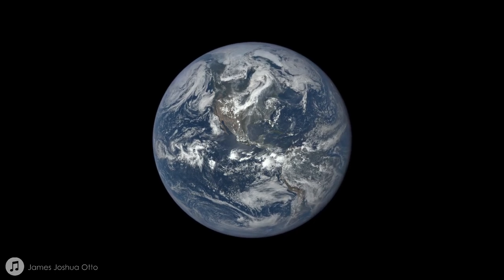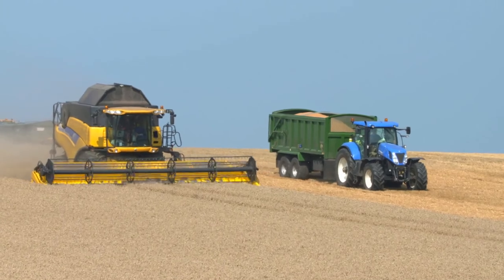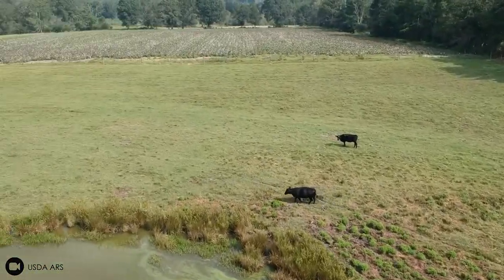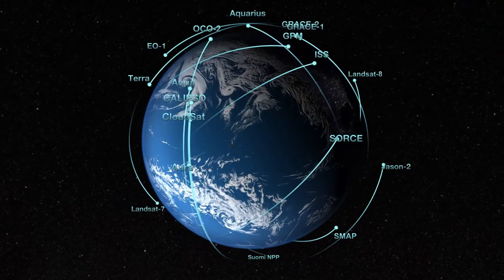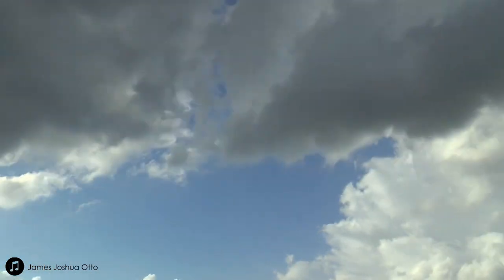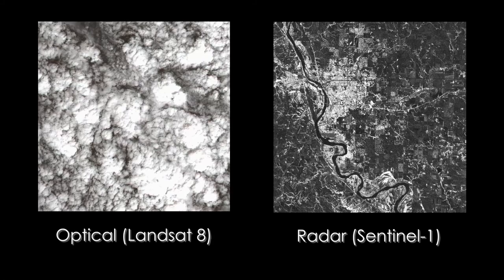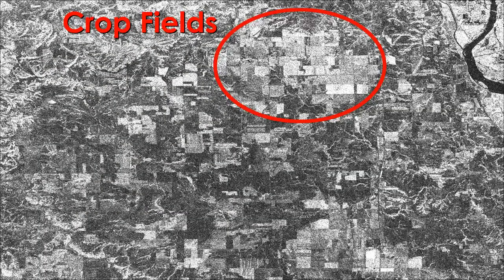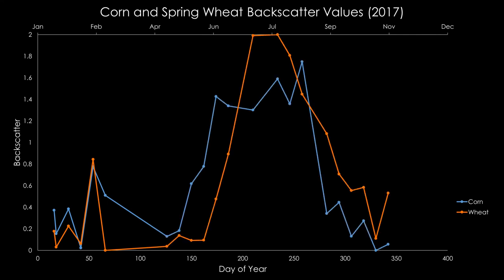North Dakota & Georgia Agriculture & Food Security - NASA DEVELOP Spring 2018 @ JPL & LaRC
DEVELOP addresses environmental and public policy issues through interdisciplinary research projects that apply the lens of NASA Earth observations to community concerns around the globe. Bridging the gap between NASA Earth Science and society, DEVELOP builds capacity in both participants and partner organizations to better prepare them to address the challenges that face our society and future generations. Teams of DEVELOP participants partner with decision makers to conduct rapid feasibility projects that highlight relevant applications of Earth observing missions, cultivate advanced skills, and increase understanding of NASA Earth science data and technology.

This material is based upon work supported by NASA through contract NNL16AA05C and cooperative agreement NNX14AB60A. Any opinions, findings, and conclusions or recommendations expressed in this material are those of the author(s) and do not necessarily reflect the views of the National Aeronautics and Space Administration (NASA). NPR 2200.2C D.6.4.1: Trade names and trademarks are used in this report for identification only. Their usage does not constitute an official endorsement, either expressed or implied, by the National Aeronautics and Space Administration.